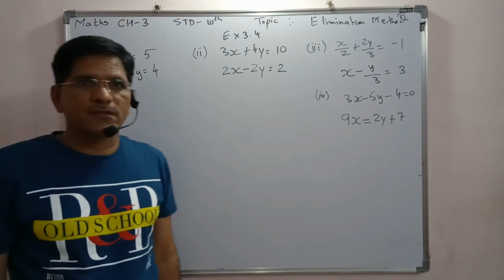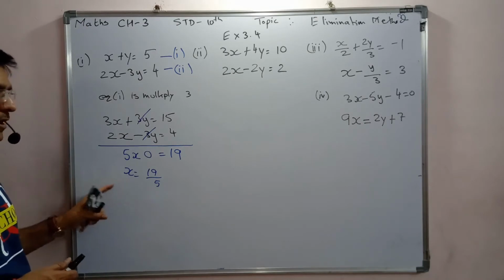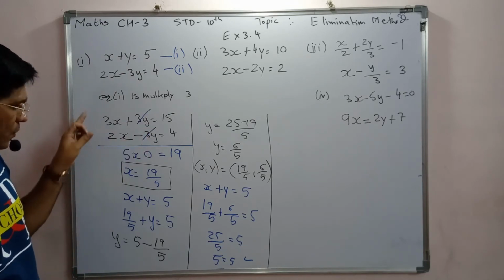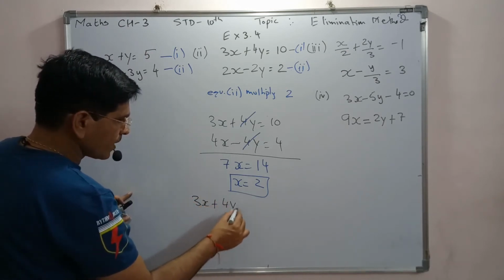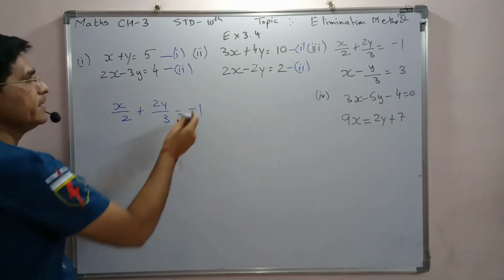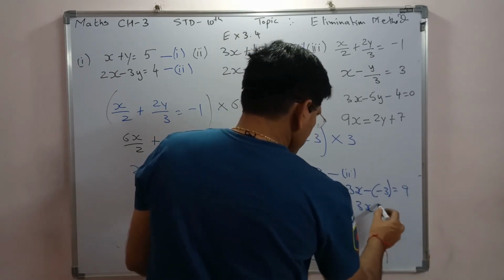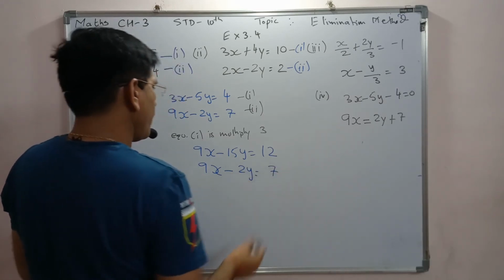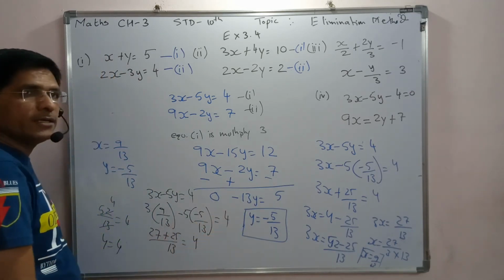10th | Maths | Ch-3 | Elimination Method | CBSE | GSEB | SHUBHAM STUDY CENTER | UPSC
CH-3 LINEAR EQUATION IN TWO VARIABLES  of Std-10th Maths

This video can also be refered for UPSC and GPSC exams .